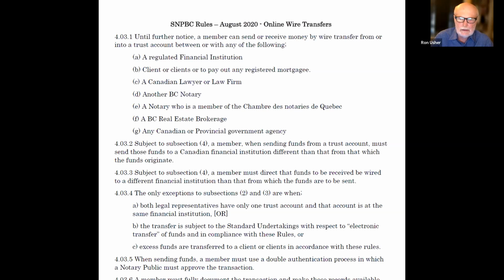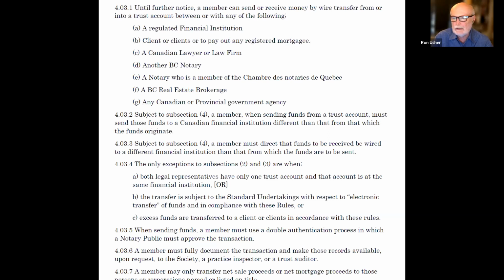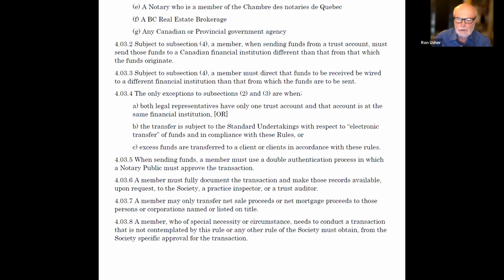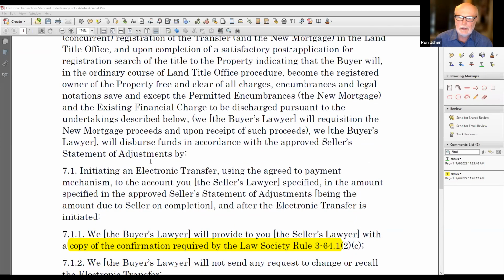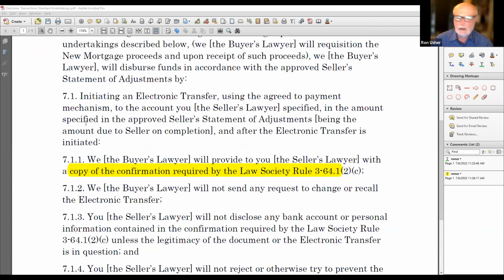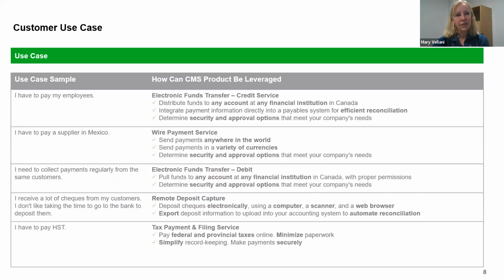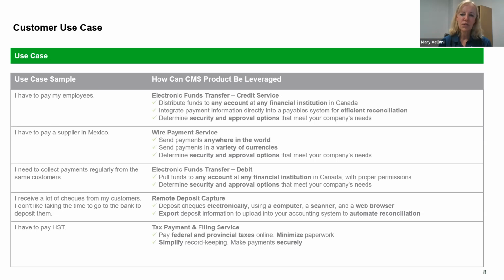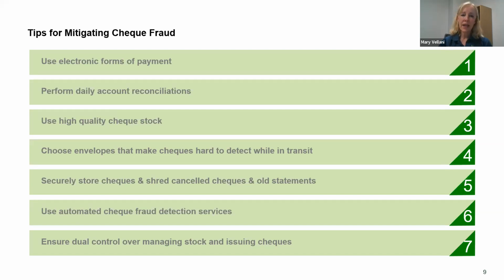TD Wire Transfers and Fraud Prevention